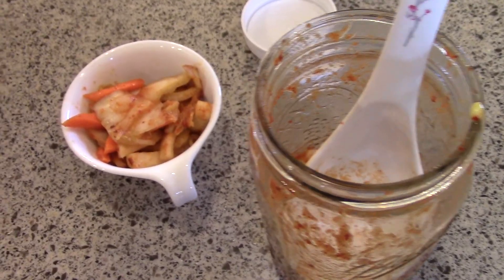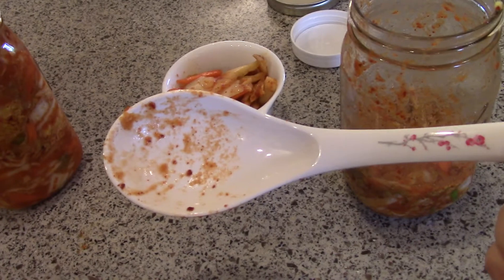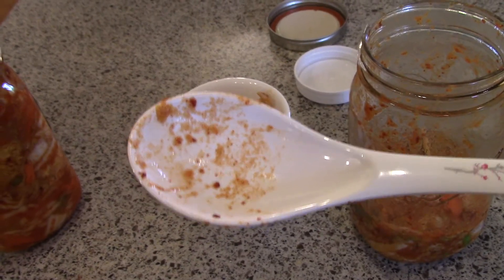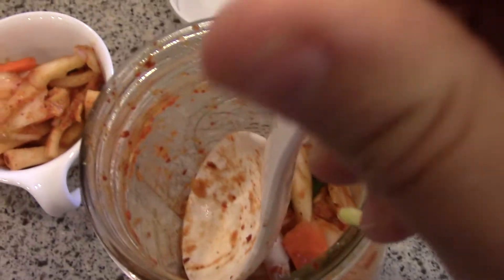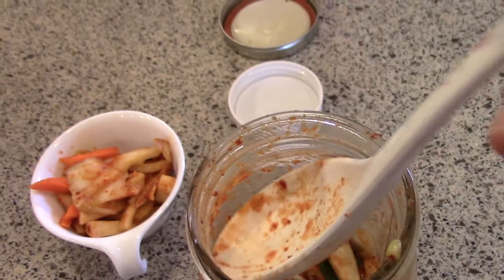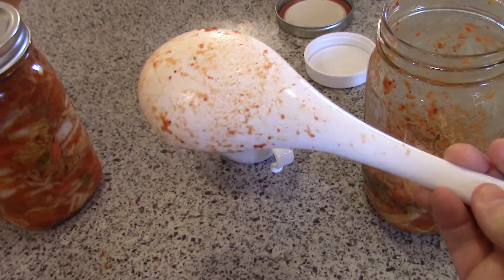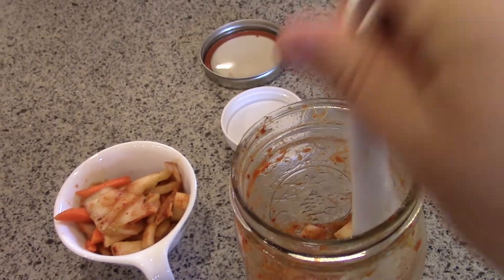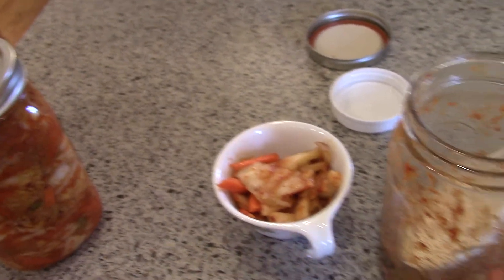Quick Tip for Fermentation- keep ferments submerged :)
If you don't have a Korean grocery store nearby you can find these on Amazon but they are a bit more expensive.  OK that was just a quick pop in video.  BYEEEEEE